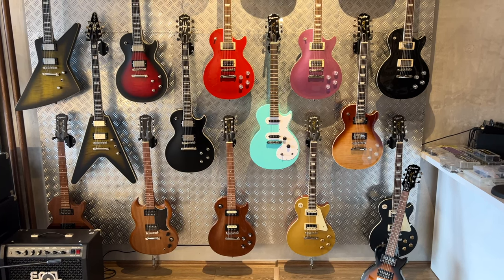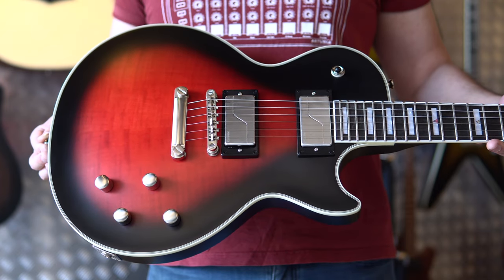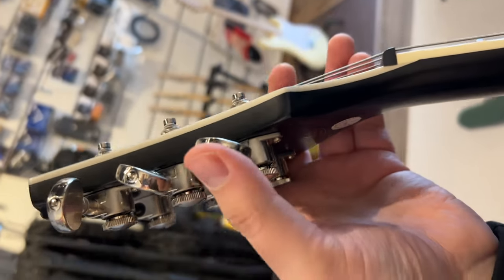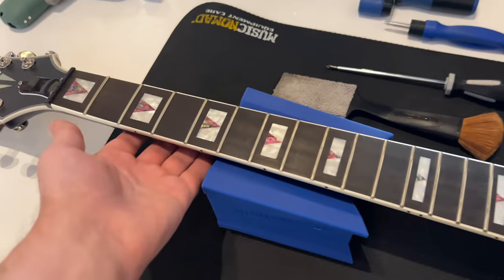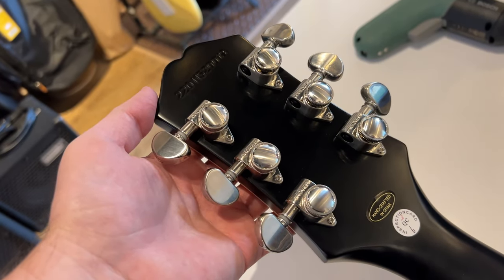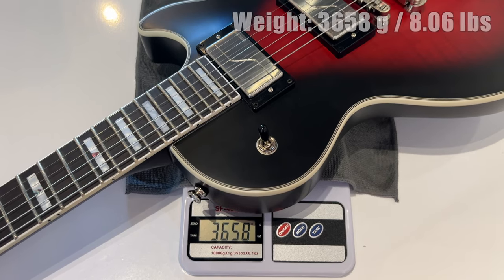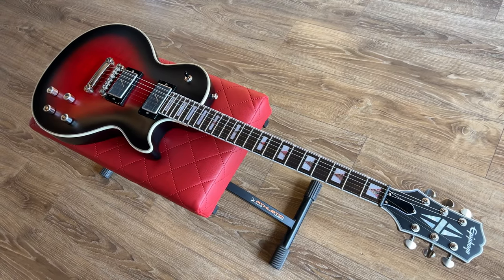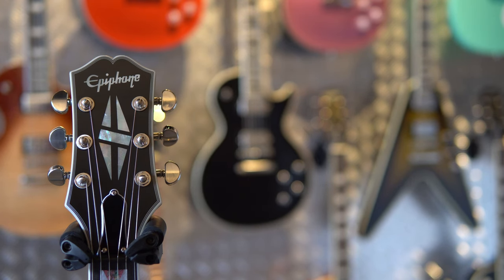Epiphone Les Paul Prоphecy Red Tiger Aged Gloss with Fishman Pickups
I've wanted to review the 3rd gen Prophecy for quite some time. These are rarely available in my country. Luckily I managed to order two of them and did a back to back review.

First I reviewed this beautiful Epiphone Les Paul Prophecy Tiger Aged Gloss and then I did the Black Aged Gloss in a separate video. I reviewed these in the same day and side by side to get a proper impression about the model. Since this is an important guitar and a lot of people want one, I wanted to do two of them, so I could form an objective opinion. Starting with the Red kitty! 🐅

0:00 Intro
1:29 The Prophecy
4:27 The Specs
7:04 Fishman Fluence
8:25 Bridge & Tailpiece
9:06 Body & Neck
12:21 Back & Electronics
16:26 The Box
17:42 The Weight
17:50 Tone Demo
22:32 My Thoughts

Gear used to record this video:
Amp: Diezel VH-4 120W Head
Cab: Diezel 2x12 Vintage 30 Rear Loaded
Mic: Shure SM57, Audio-Technica AT2035
Interface: M-Audio 192/4
Camera: Sony A6400 with Sigma 30mm F1.4 and Iphone 13 Pro Max
Stands: Athletic stand for cab microphone